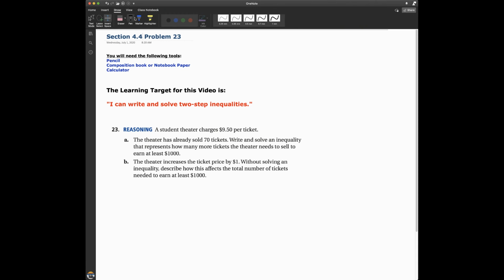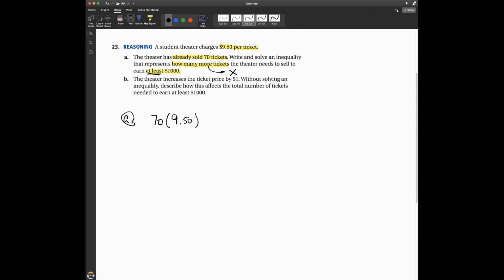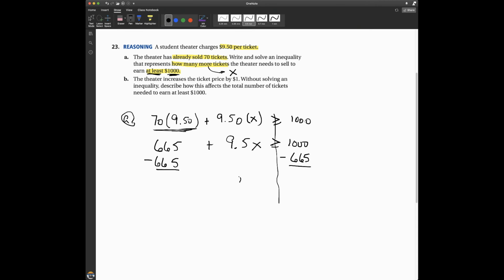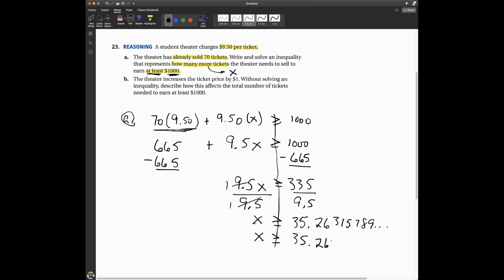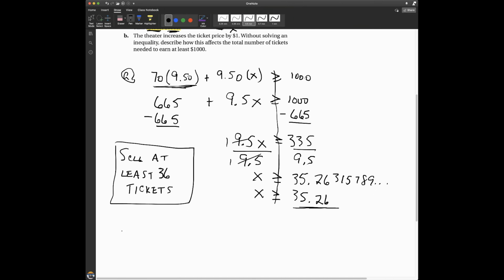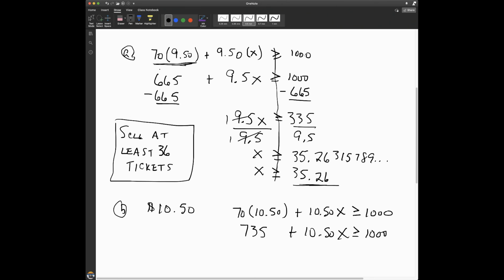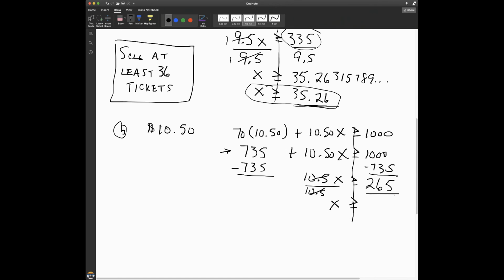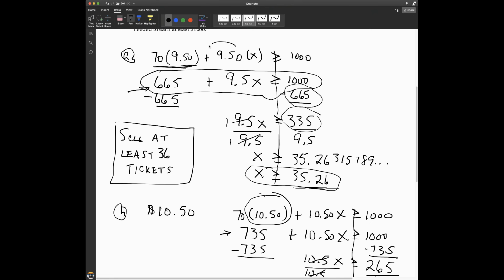Section 4.4 problem 23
In this video we write and solve and inequality in order to help us to find the answer to a word problem.